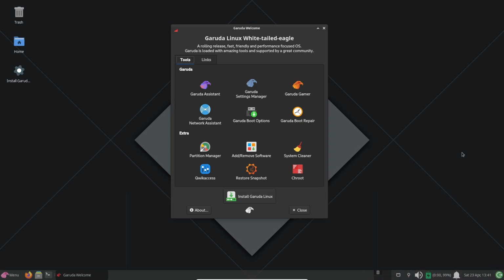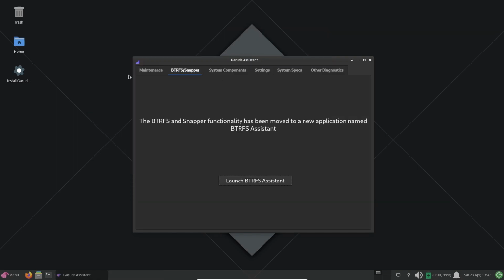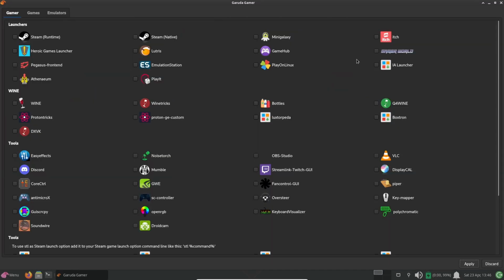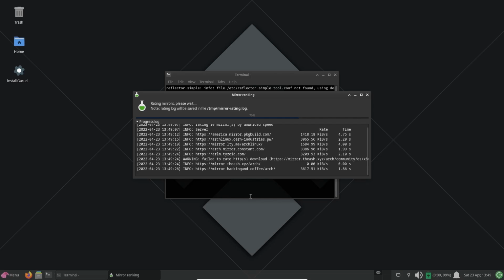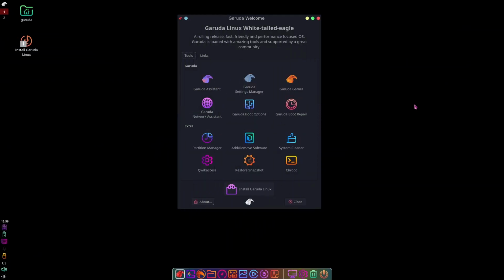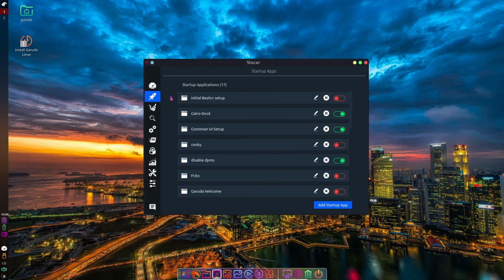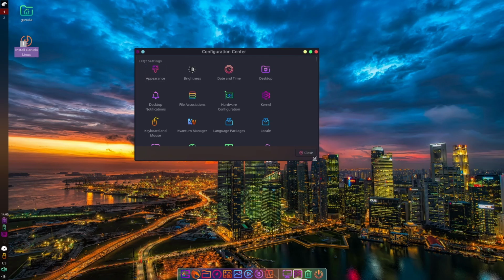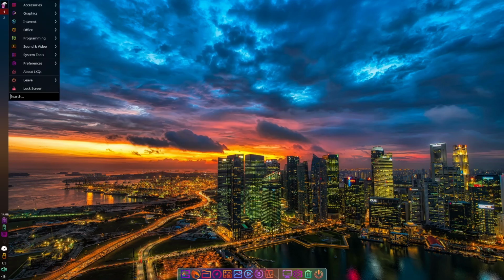Garuda Linux - New King Of Arch Distros | XFCE & LXQt | Ebuzz Double Feature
Garuda Linux is a great Arch Distro, if you are tired of the problems with Manjaro, Garuda is the place to go.

While being a rolling release distro, their goal is to ensure that your system will not be left in an unbootable state after a problematic update. Thus, they use the BTRFS filesystem integrated with Snapper which employs an automatic snapshot feature, backing up the system configuration before each update. You can access recent snapshots directly from GRUB*